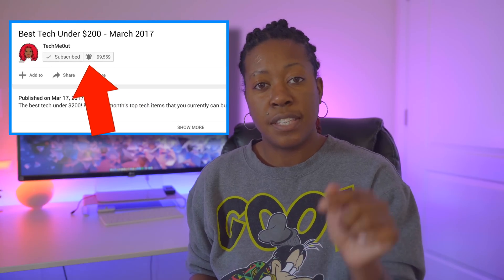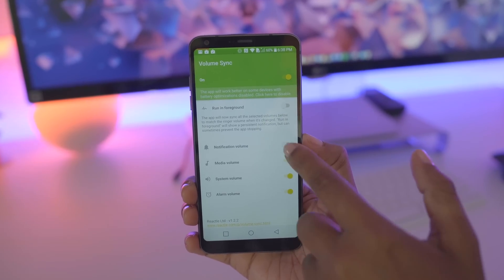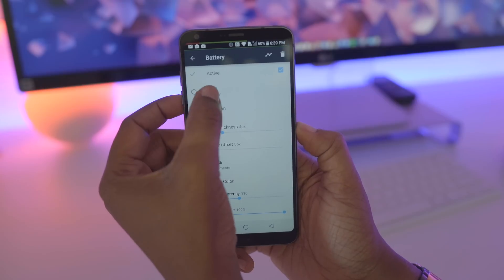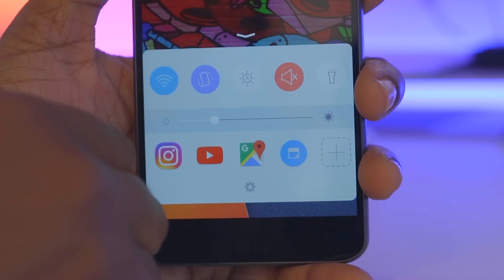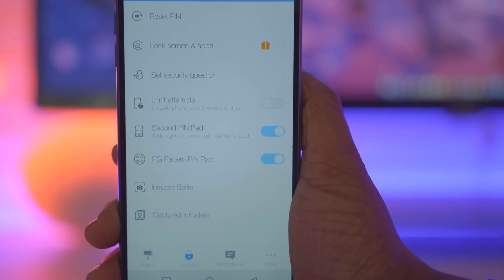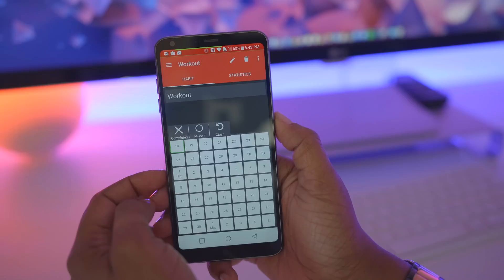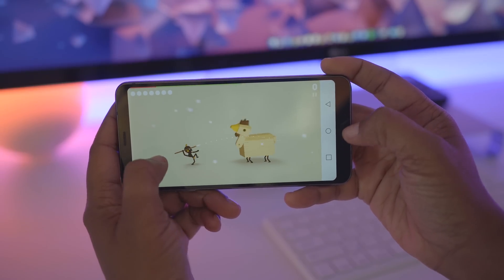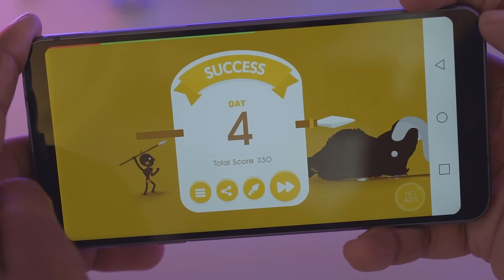Top 5 FREE Android Apps March 2017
Top 5 FREE Android Apps for the month of March 2017!

Some of the best applications you can find being shown on my LG G6. One of the text titles for the apps is incorrect within the video, please overlook that.

★ FREE AMAZON PRIME TRIAL: